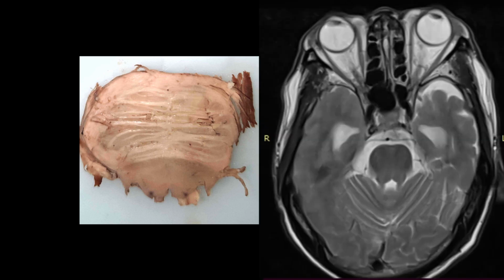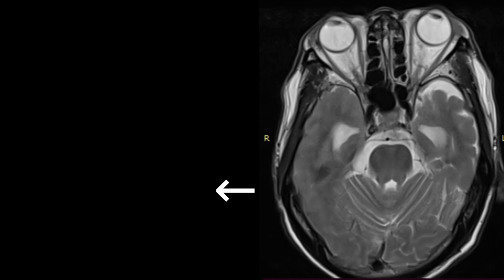Down to Earth Neuroanatomy Part 2